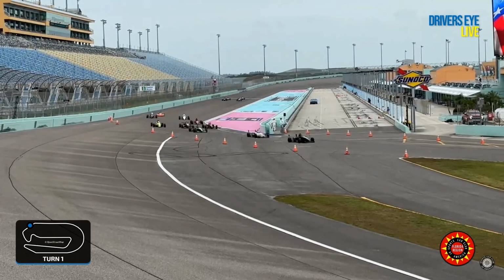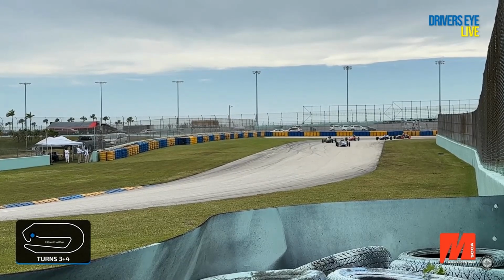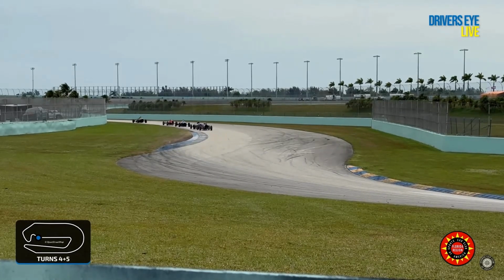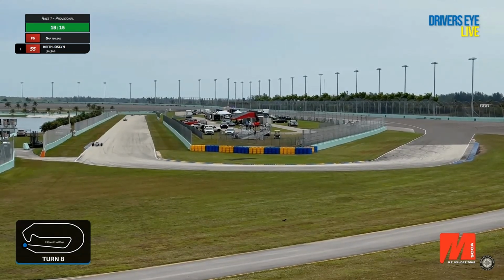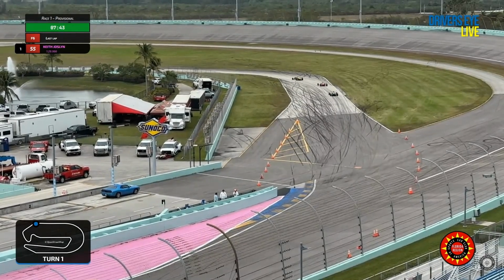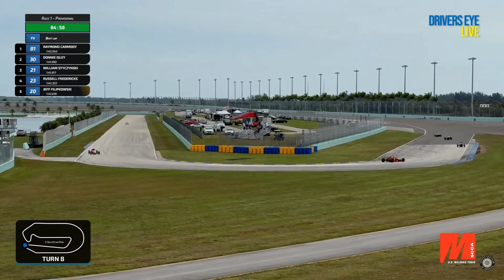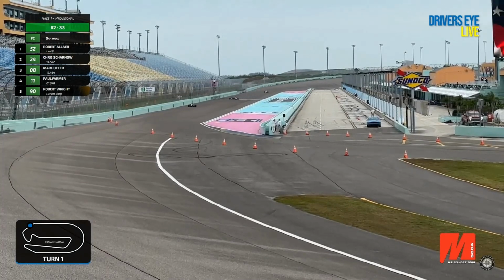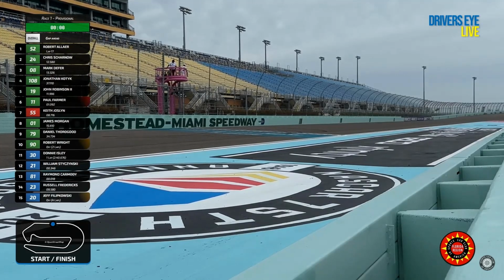Formula Vee @ Homestead Saturday - 2024 SCCA Majors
Good FV racing to start the new year. The stream was a bit choppy, but great to see a Majors event covered after just the first season of Super Tour live streaming.

2024 SCCA Majors
Formula Vee - Saturday Race
Homestead Miami Speedway

Get on track with us
scca.com has everything you need to know to get on track
apexspeed.com can help you find a car